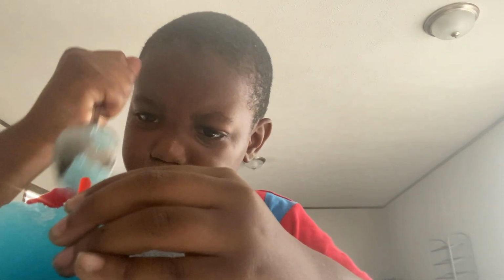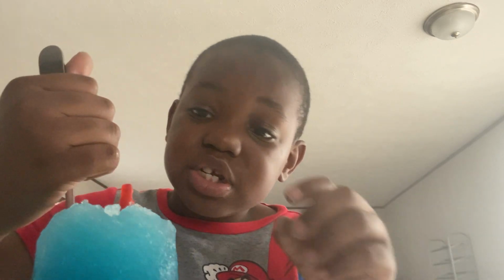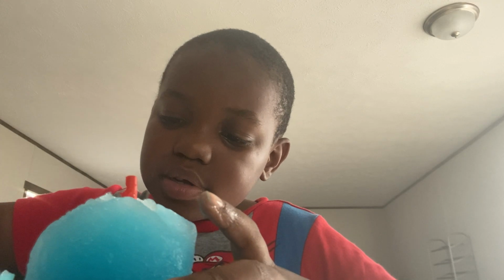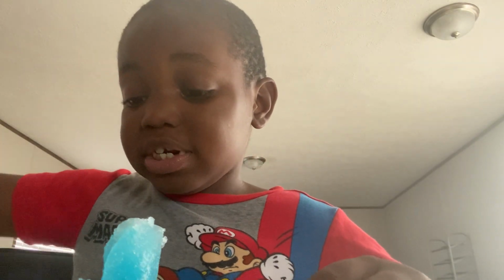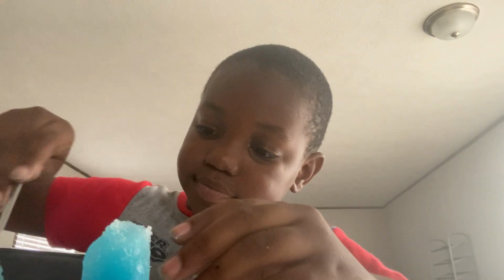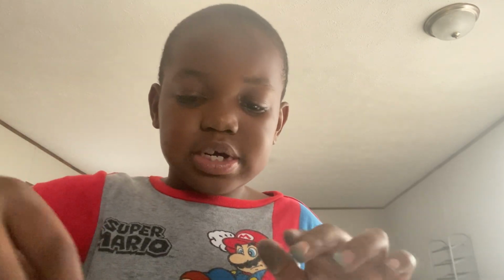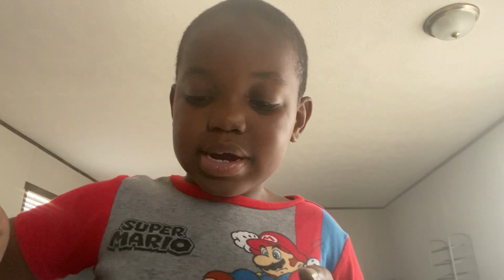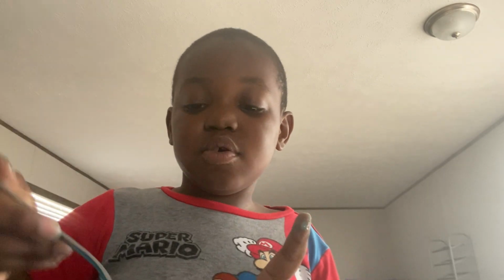Ice picking a slushy￼